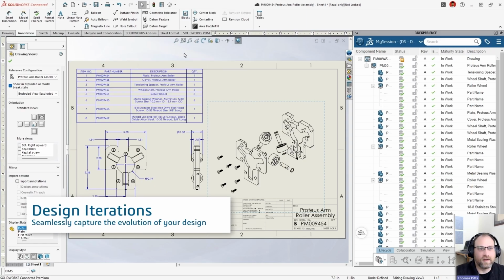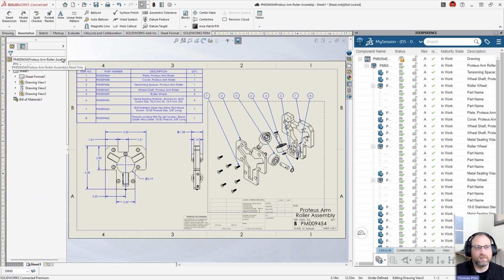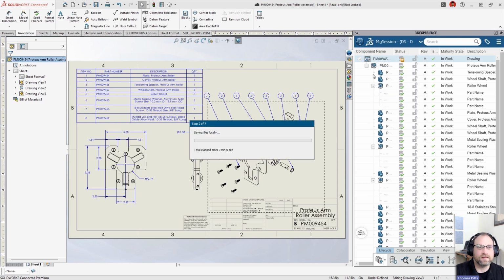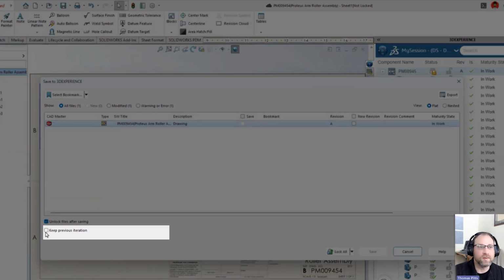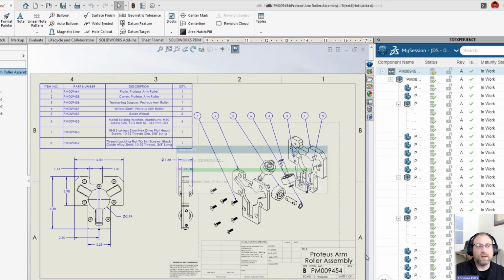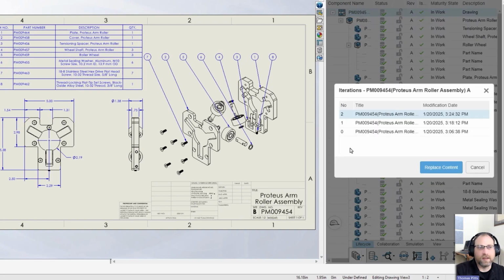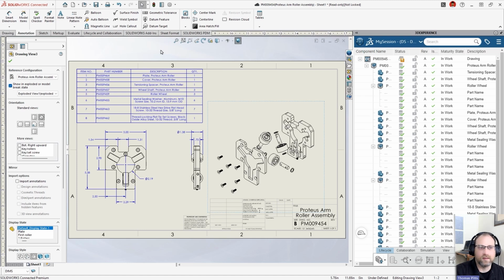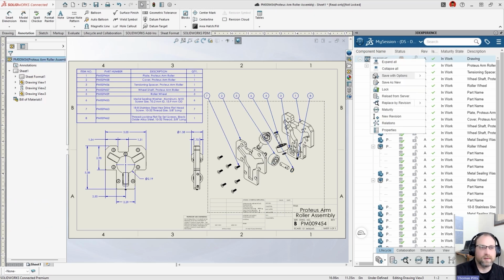New 3DEXPERIENCE Feature! Retain & Retrieve Previous Iterations in SOLIDWORKS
SOLIDWORKS users, this update is a game-changer! You can now retain previous iterations when saving to the 3DEXPERIENCE platform, without creating a distinct revision. Easily roll back to earlier designs and streamline your iterative process!

Key Benefits:
Retrieve past iterations with a simple drag-and-drop
No need for a distinct revision to roll back
Perfect for R&D, tooling changes, and branching designs
Maintain design flexibility without losing data